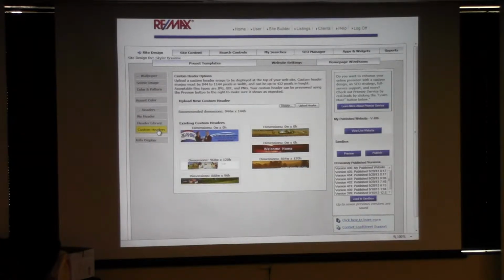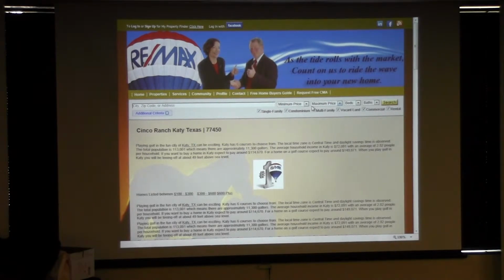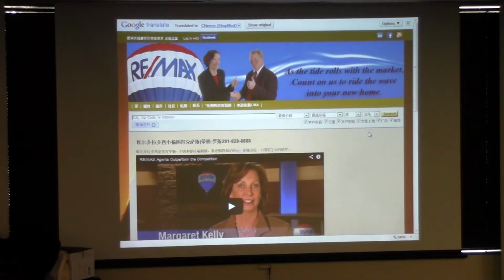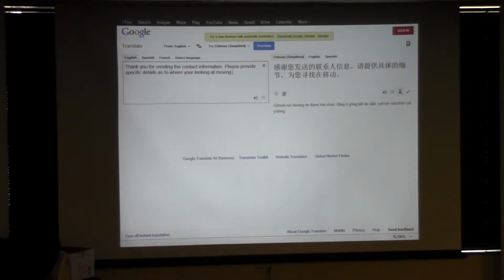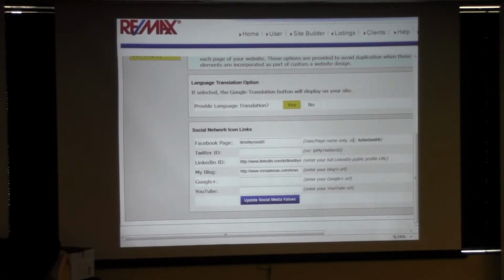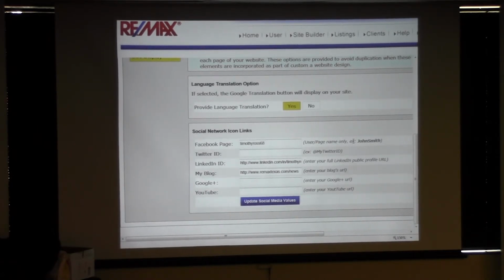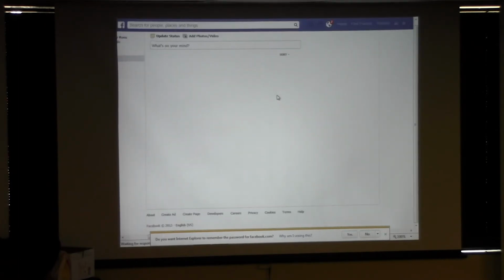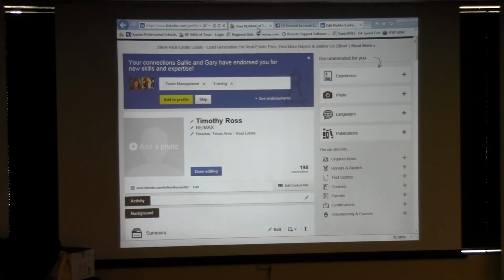LeadStreet Website part 3